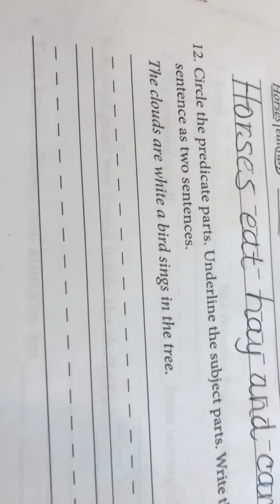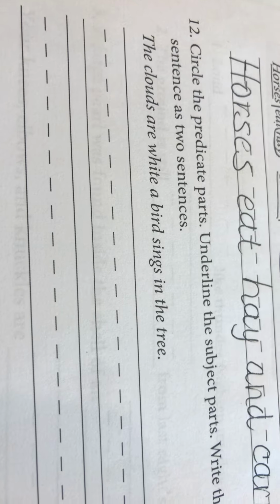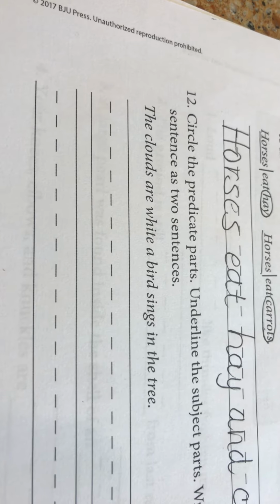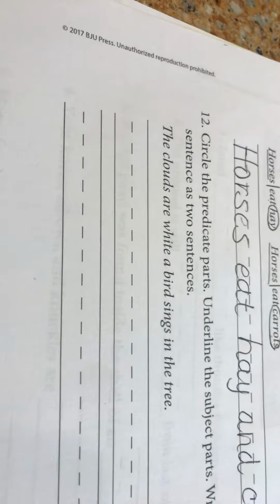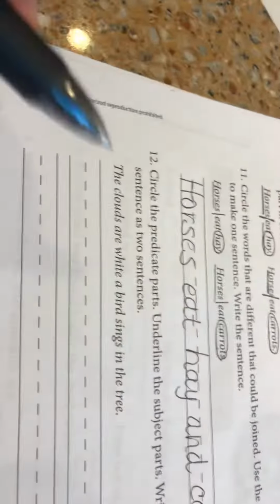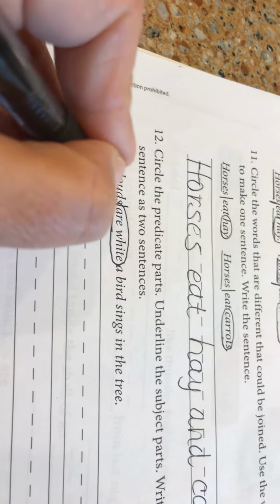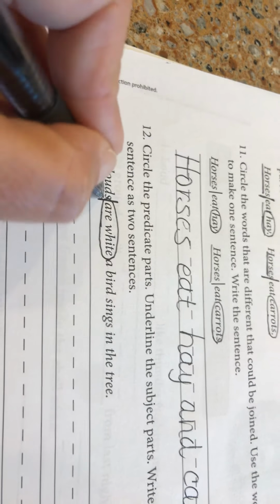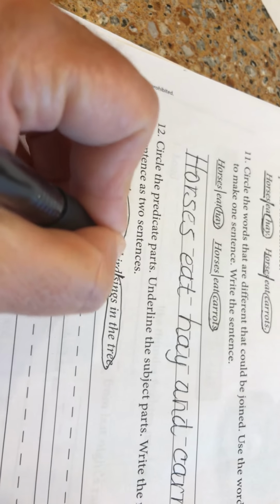English March 26